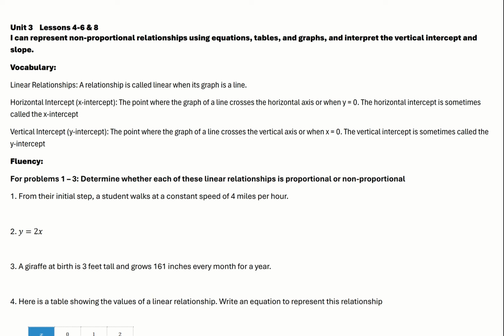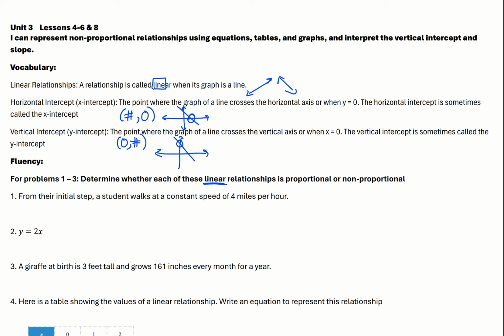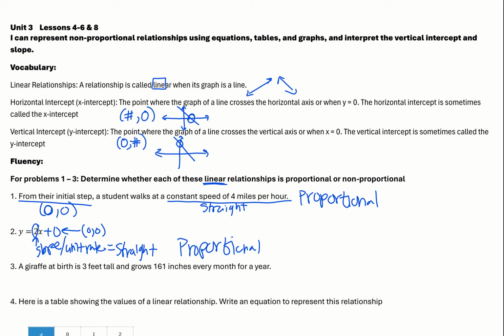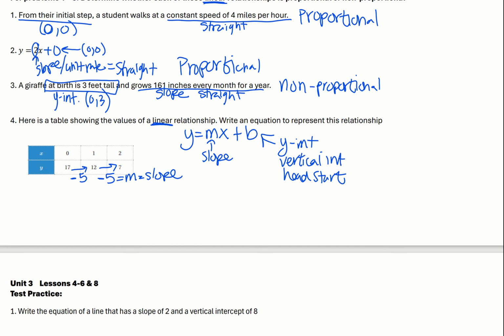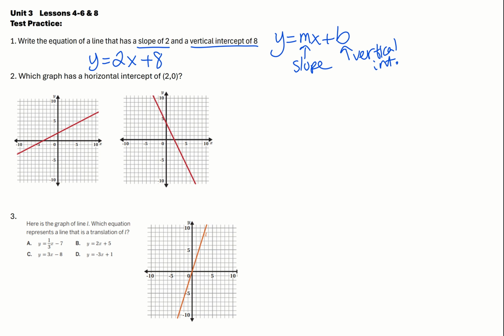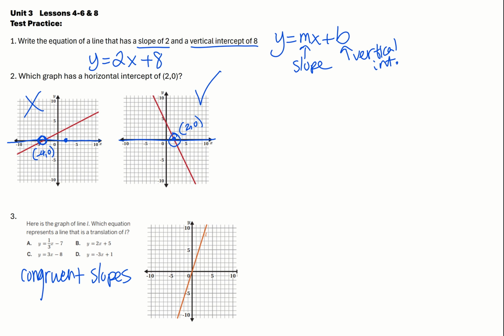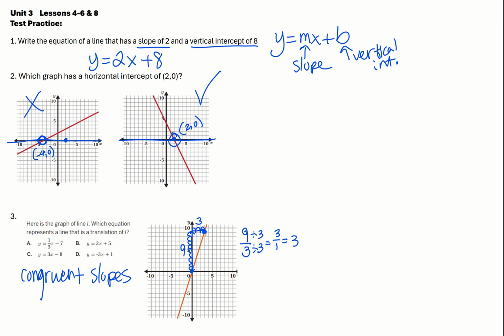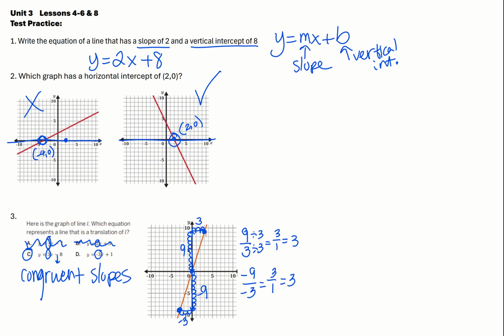Unit 3 Lessons 4-6 & 8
I can represent non-proportional relationships using equations, tables, and graphs, and interpret the vertical intercept and slope.
Amplify